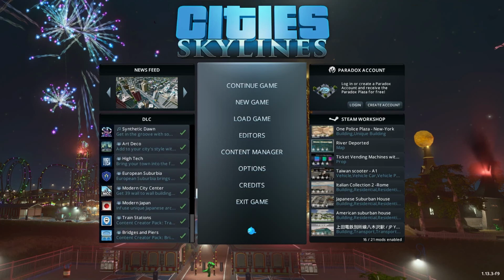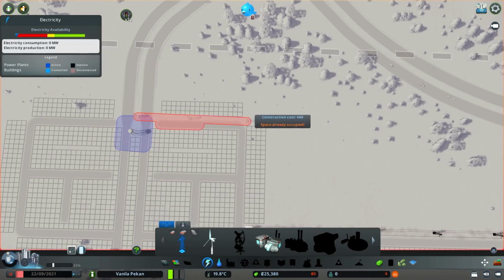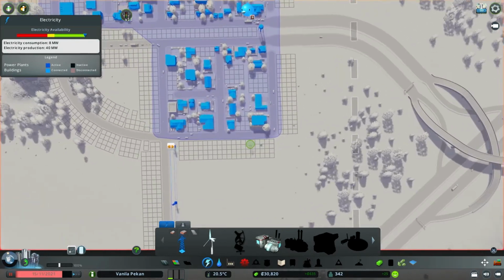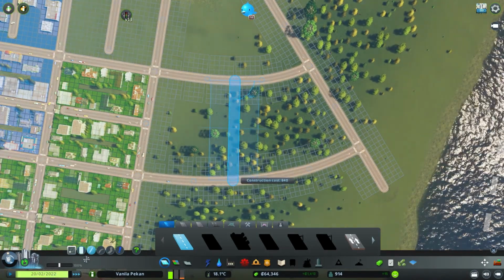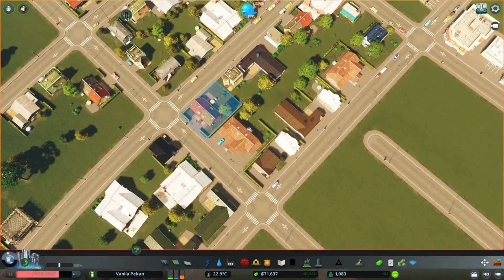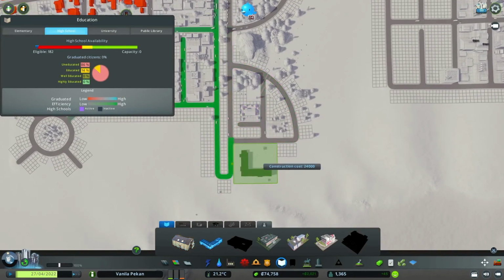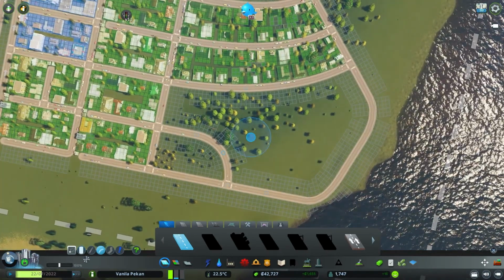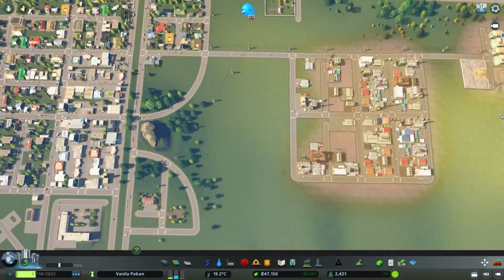Cities Skylines Vanilla Gameplay in 2021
Starting a new city called Vanila Pekan. The gameplay is vanilla and so are the buildings but it is lightly modded and I've got almost all the DLCs, so yeah, that's why it's vanila pekan / vanilla pecan, it's vanilla but with a little flavour and that's that. Just taking a break from heavy detailing to enjoy the traditional Cities gameplay

ATTRIBUTIONS:
Frog & Ice Cream Designed by Freepik